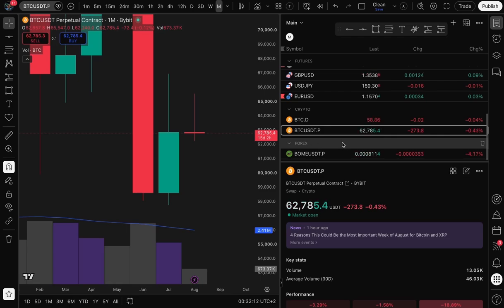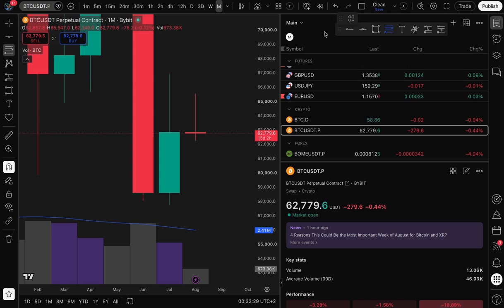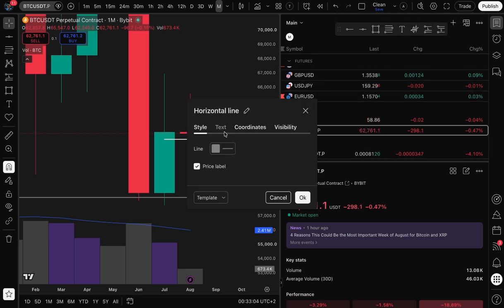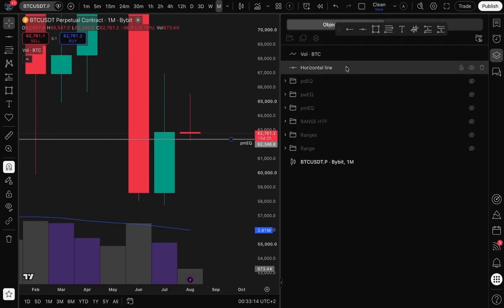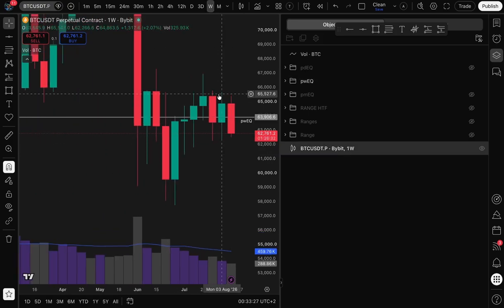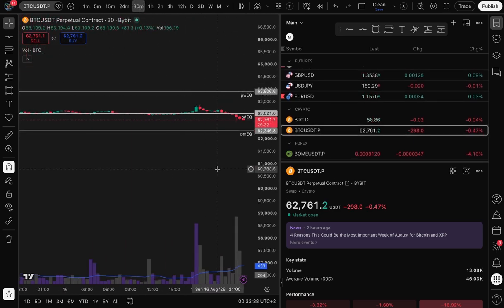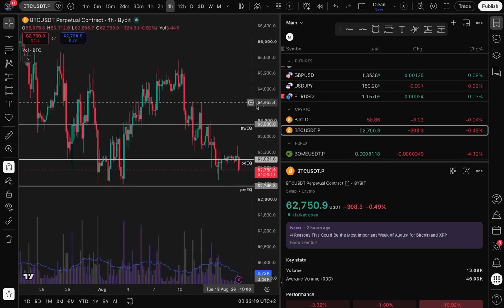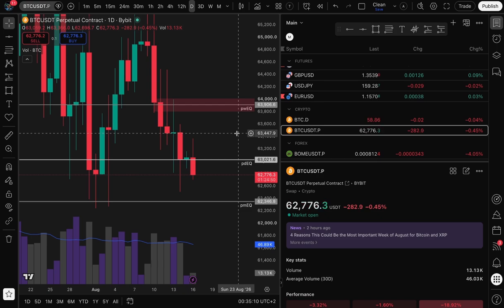How to find PM-PW-PD EQs?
📲 VIP Telegram

Join my VIP Telegram group where I share:

✅ Trades
✅ Risk management
✅ Market updates
✅ Educational content

🚀 The platforms I trade on

I use platforms with high liquidity, low fees, and good trading tools.

🔥 Best bonus right now

Crypto exchanges

MiCA-regulated exchanges

📊 Stocks and crypto with leverage

The content in this video is for informational and educational purposes only. Nothing in the video should be interpreted as investment or financial advice.

Trading involves high risk, and you are solely responsible for your investment decisions. Past performance is no guarantee of future results.